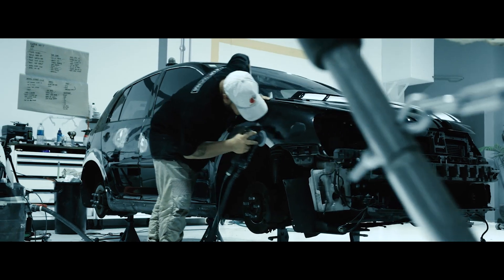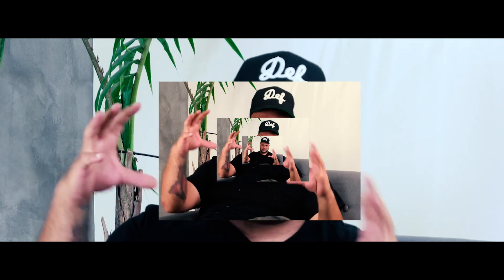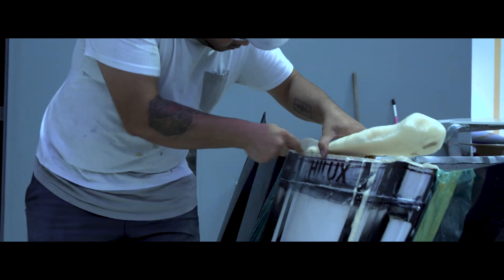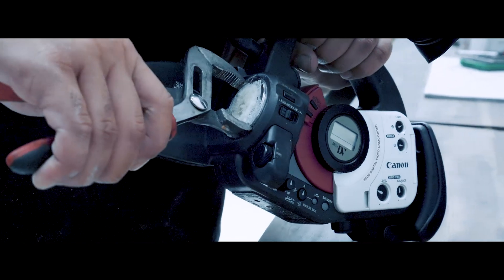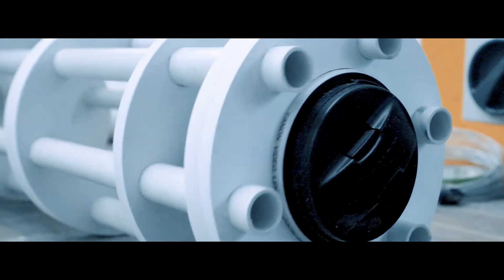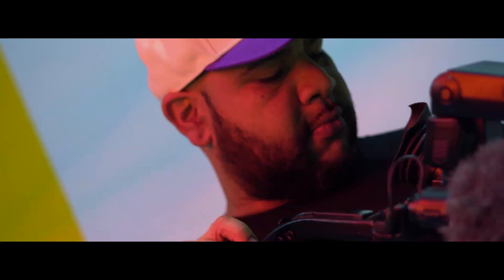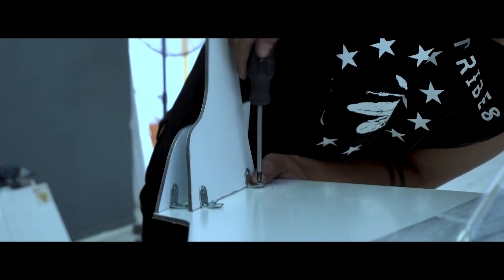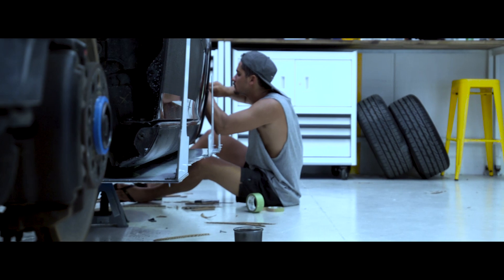Golf Build EP 3